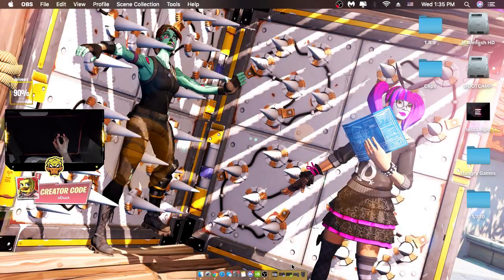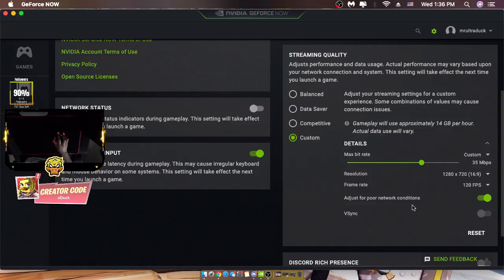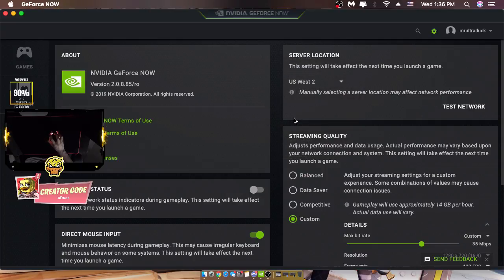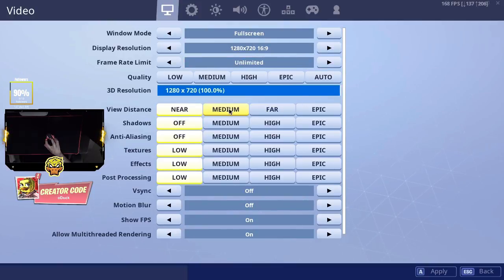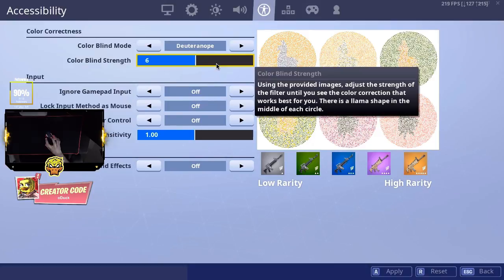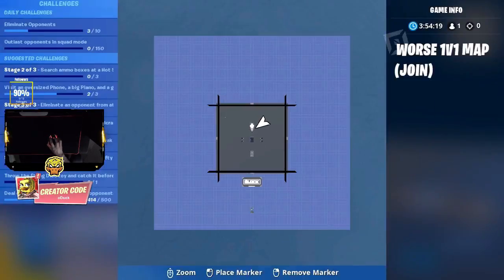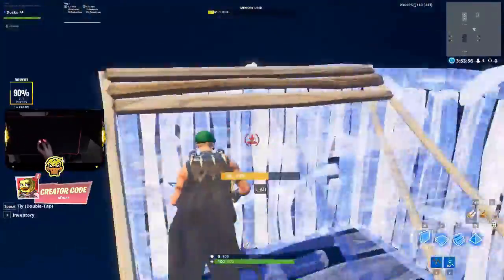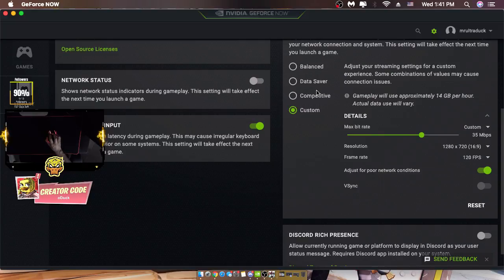How to get *BETTER* FPS in GeForce Now! | (Fortnite)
● 👍 Can We Please Get 20 Likes On This Video! Watch In 720p60!

► Thumbnail By: Me and Flu

=[Channel(s)]=

=[Social Media]=